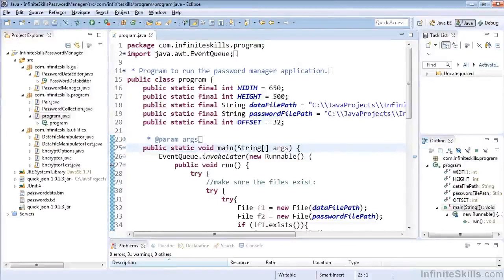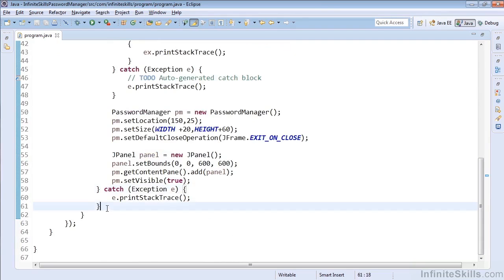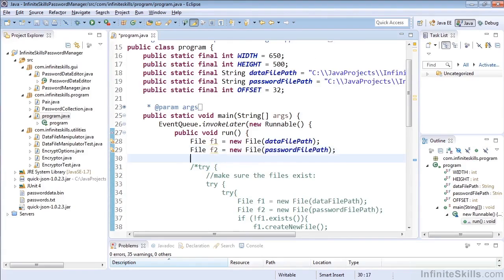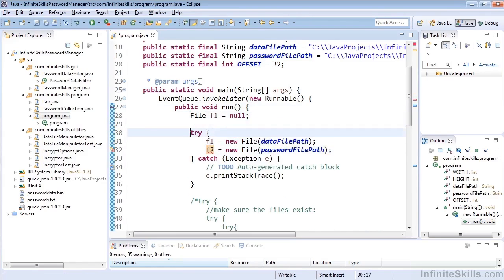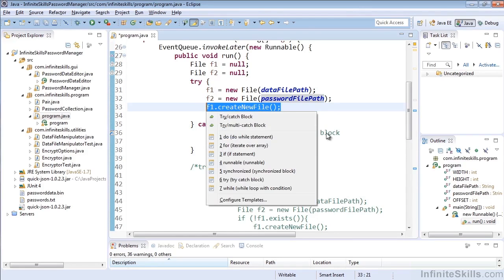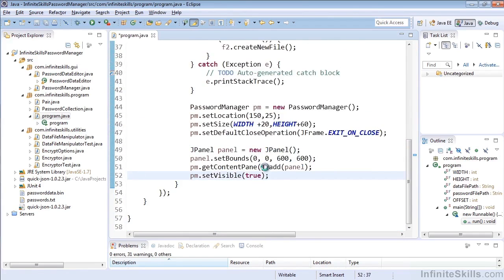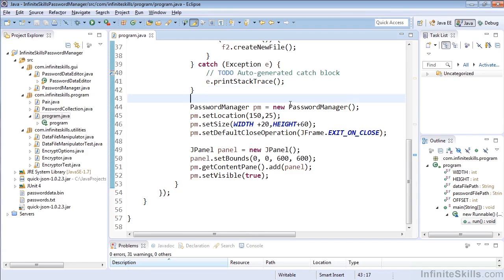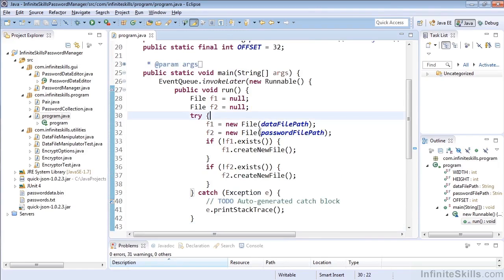09 Surrounding Blocks Of Code For Try, Catch Conditions And Loops